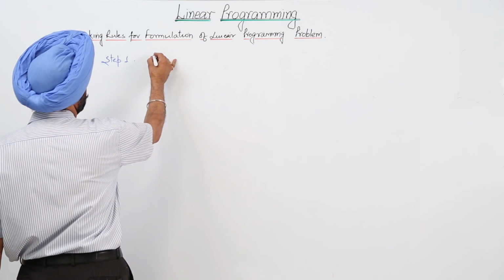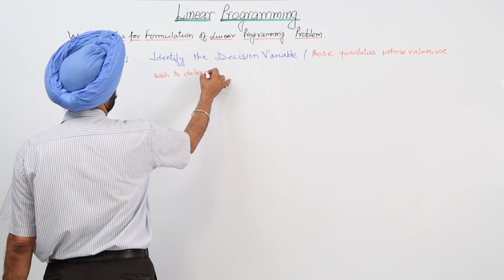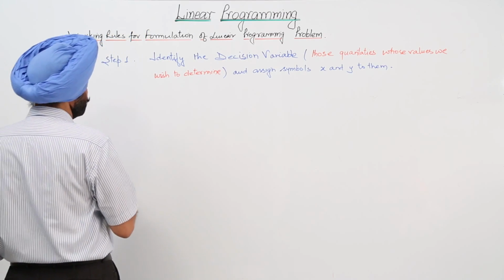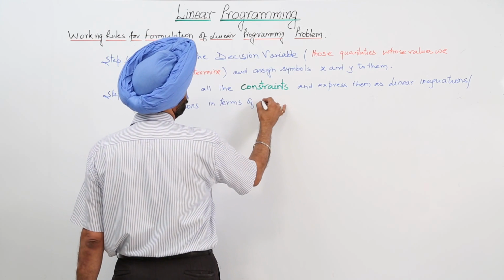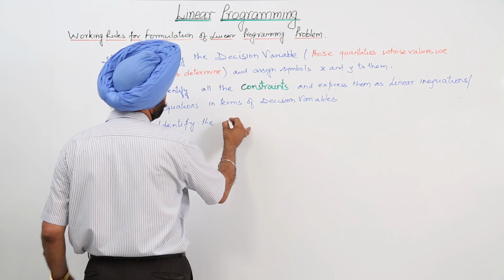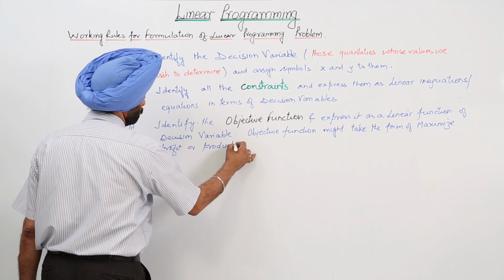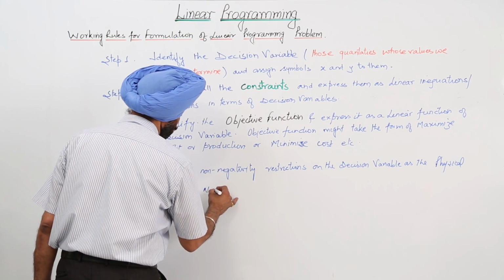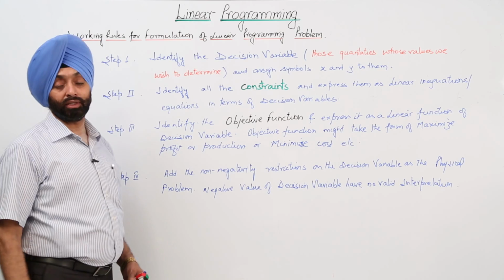Free Best CBSE MATH 12 | LINEAR PROGRAMMING | Working rule I linear programming l L13